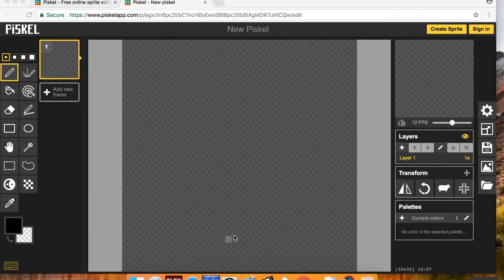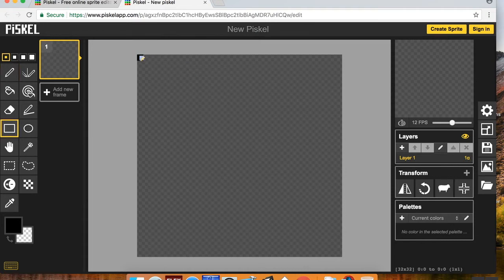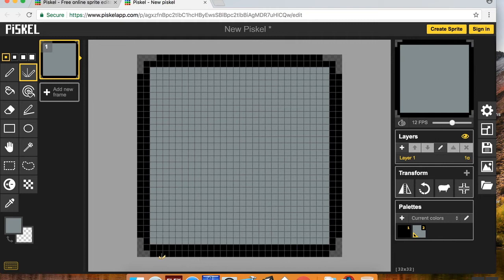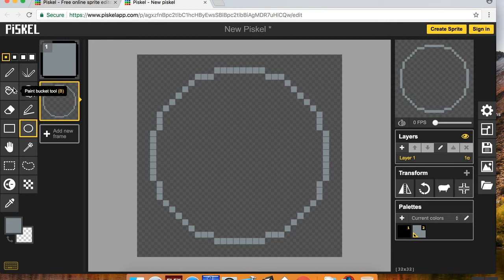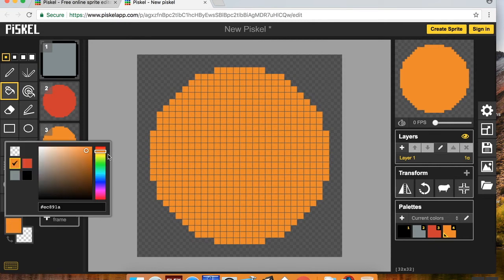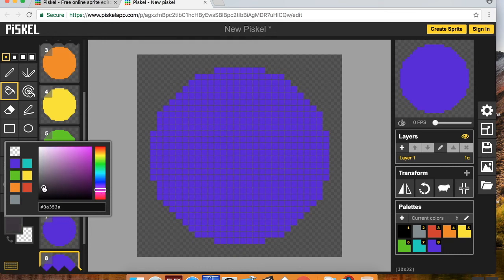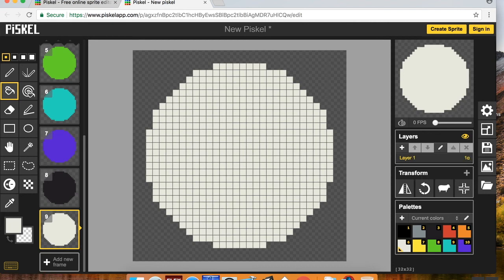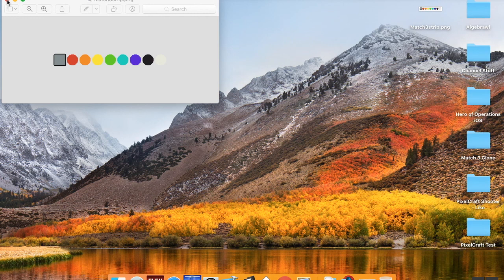Part 0: Pixels! - How to make a Match 3 Game like Candy Crush in GameMaker Studio 2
Today we're going to start making a match 3 game similar to Candy Crush in GameMaker using GML.  Right now, we're starting with some pixel art.